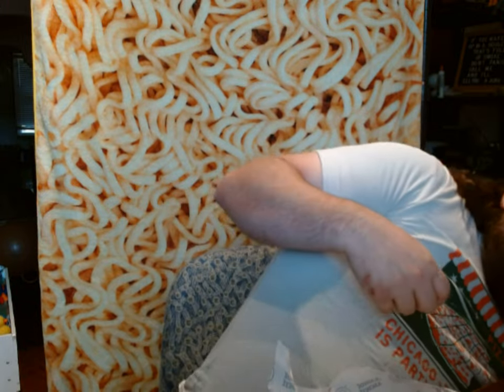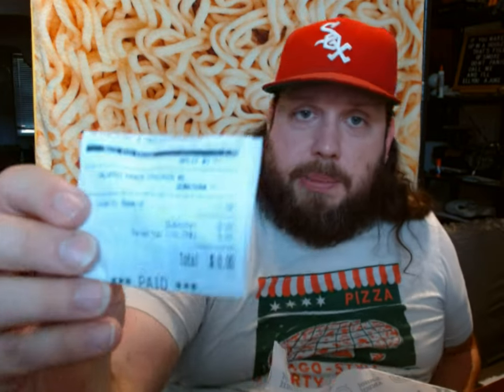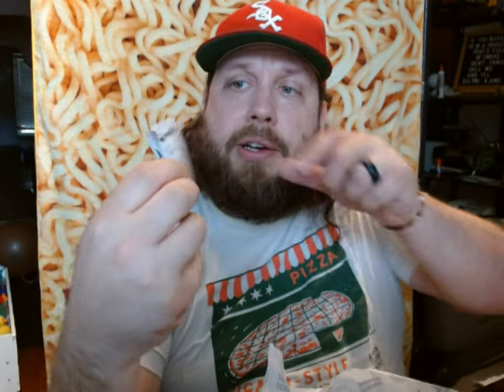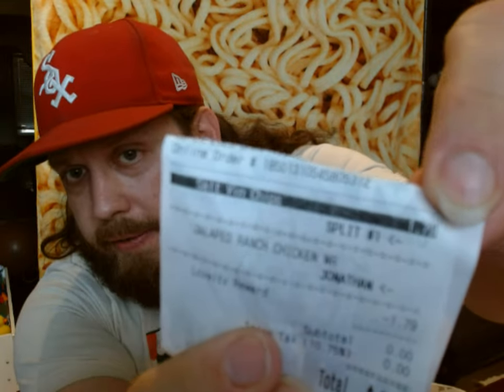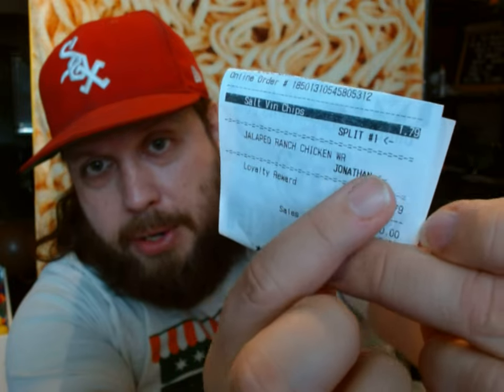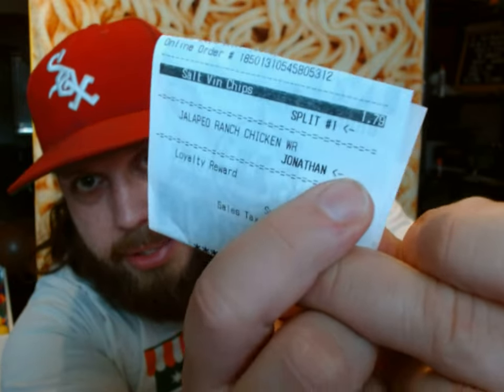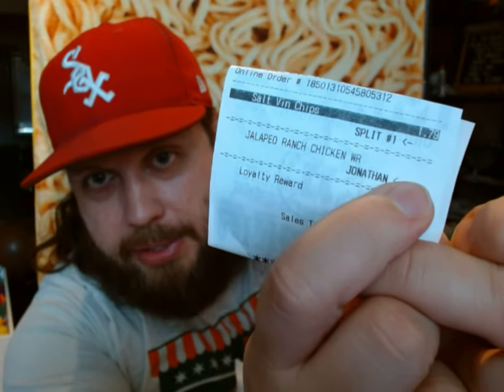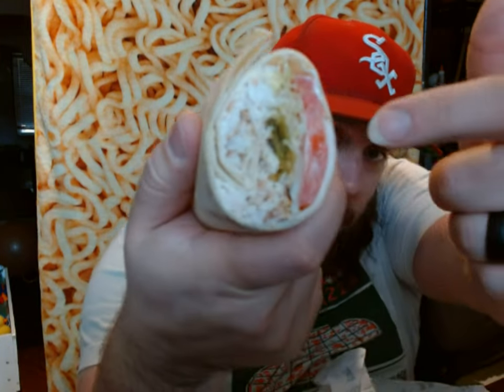Jimmy Johns Jalapeno Ranch Chicken Wrap Review